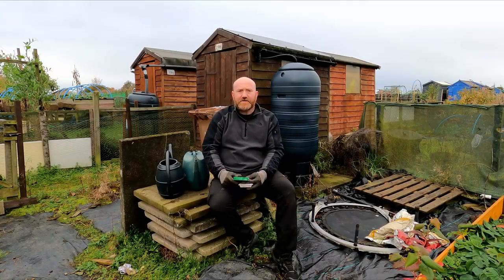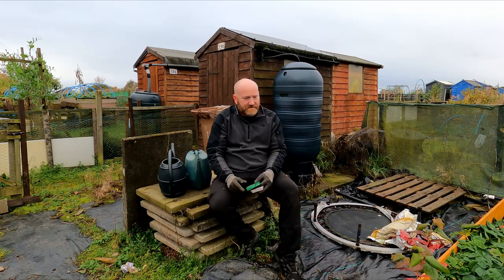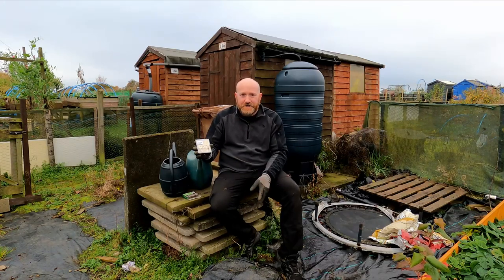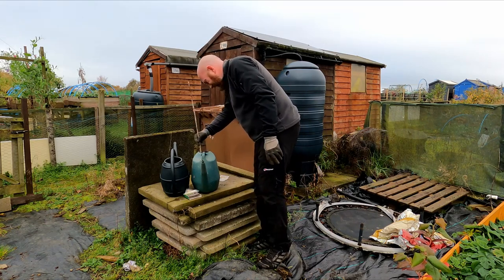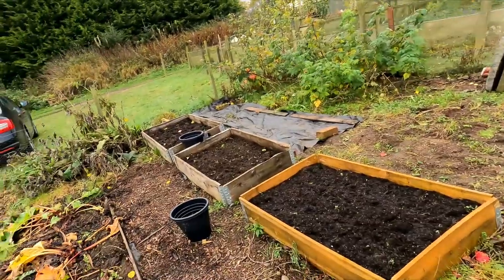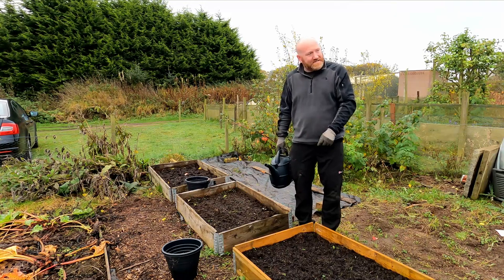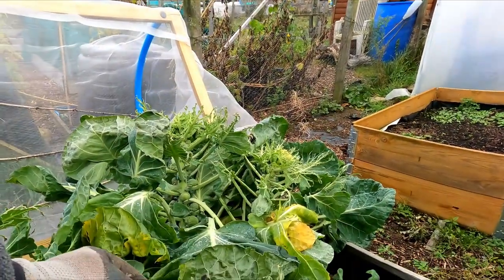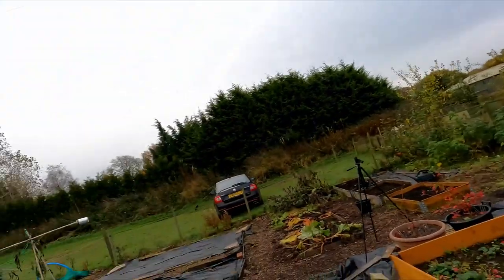Leather Jacket Nematodes: Pest Control Tips | Pigeon Pests | Cranefly Lavae | Nemasys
Leather Jacket Nematodes | Pigeon Pests | Cranefly Lavae | Nemasys | Leatheracket

Time to get on top of some pest and leather jacket nematodes are first on the list to help me out.
I had some problems with leather jackets in the soil earlier this year and nematodes are a quick and easy way to control them.
There's also a couple of pesky pigeons about eating the tops of my crops!

5m Tape Measure
100 x 200ml Pegs
Tomorite with Seaweed Extract
6 x Strength Chicken Manure